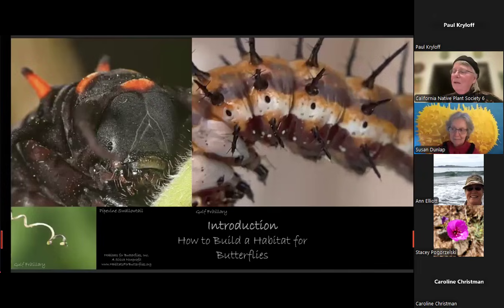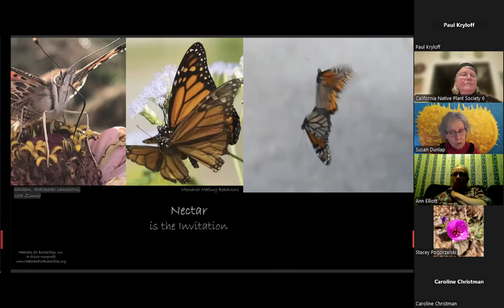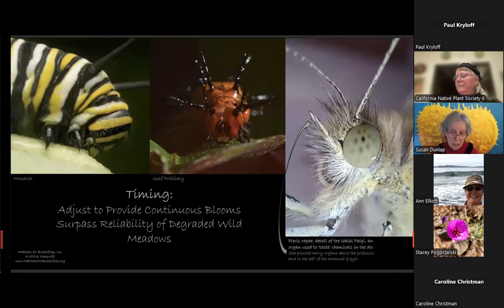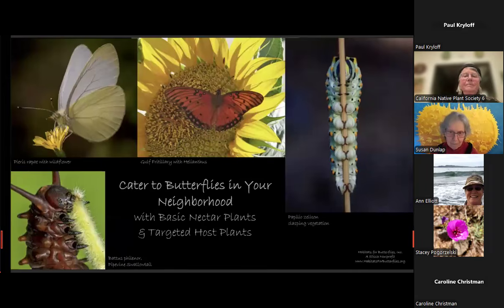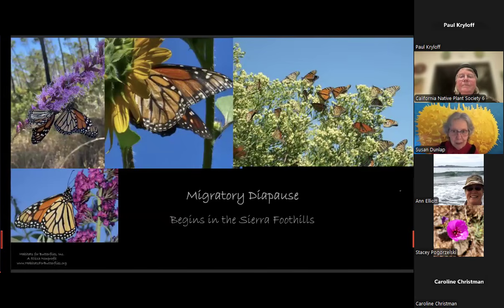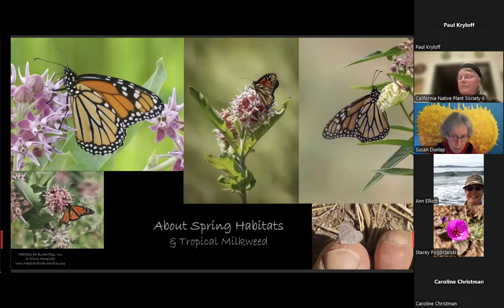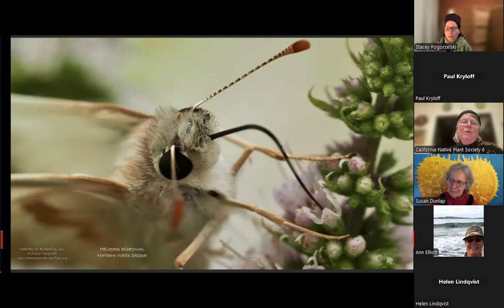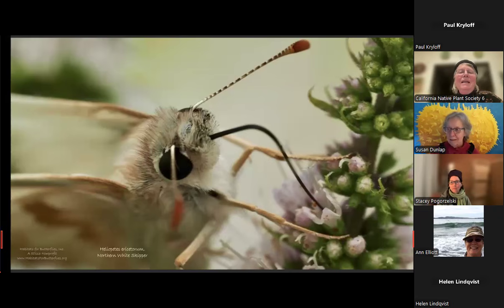Butterfly Habitat"Guest Speaker: Susan Dunlap, Habitats for Butterflies, April 13, 2026, at 7:30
Marin Chapter Meeting
"Creating a Butterfly Habitat"

Guest Speaker: Susan Dunlap, Habitats for Butterflies

Monday, April 13, 2026 at 7:30 pm

Habitats for Butterflies provides scientifically informed resources for the development and maintenance of breeding habitats for all US butterflies including Monarchs. Susan’s research analyzes thousands of butterfly photographs to identify the preferred nectar plants of 750 US butterflies.

Her talk will cover how to establish a butterfly garden, develop habitat, and understand how butterflies locate and use a garden, along with some interesting facts about butterfly behaviors. She will share her expertise on which nectar plants attract local butterflies, what makes them choose your garden, and practical tips to transform your space into a butterfly paradise.